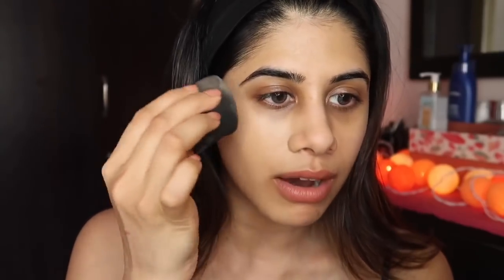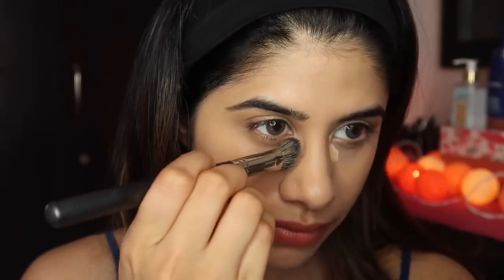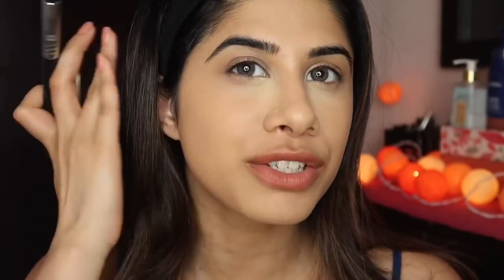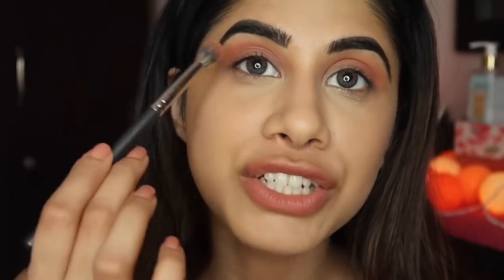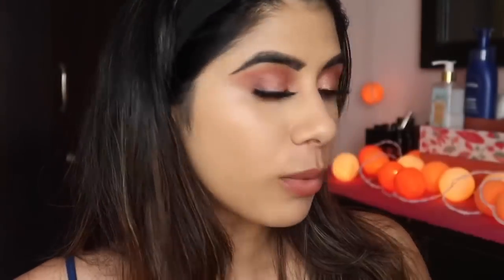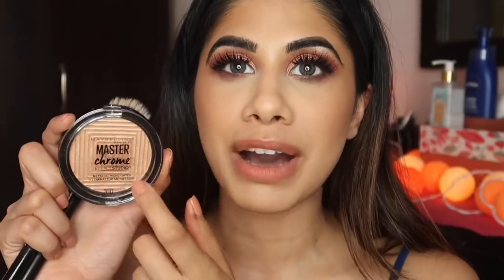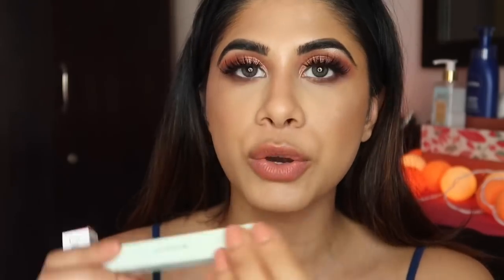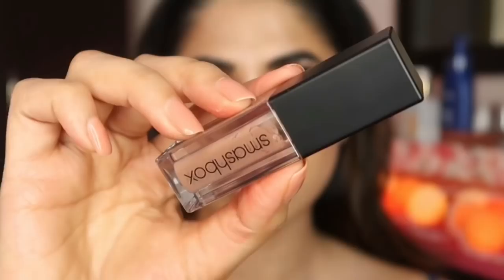ULTRA GLAM | *New makeup* | Colourpop Giveaway!!! | Malvika Sitlani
Hey babes!!

I really love how my makeup turned out! I miss filming tutorials so much!

Everything was a HIT for me today! The highlighters stole the show, no?

My Skin Doctor
- Dr Umaira

My Skin Clinic
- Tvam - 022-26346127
Address - 10, Sarang Bungalow, 3rd Cross Lane, Andheri West, Mumbai - 400053, Opposite Highpoint Restaurant, Lokhandwala Complex

Sephora Youtube channel ( YOU HAVE TO WATCH THIS VIDEO )

FAQ
- What lenses do I wear?
Freshlook lenses in Grey.

Xoxo